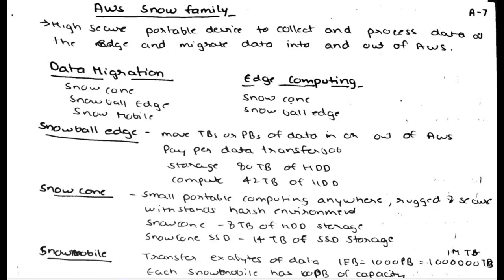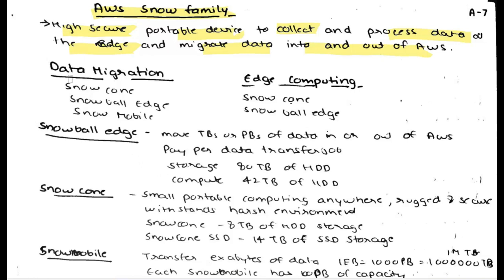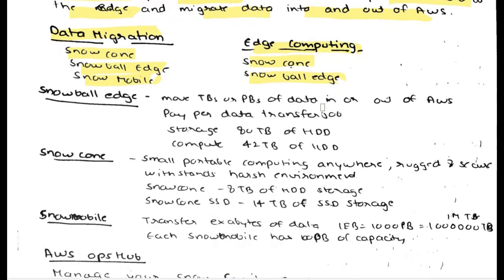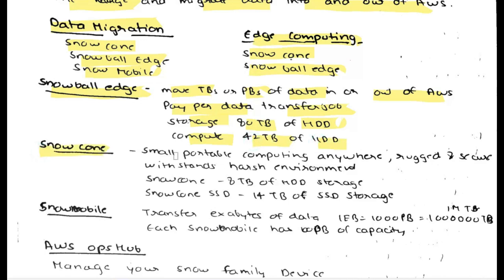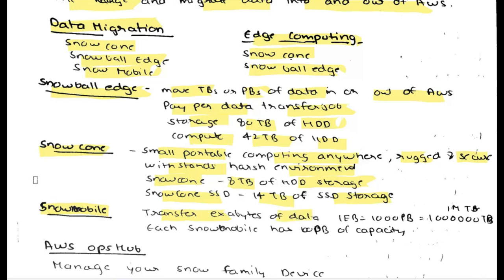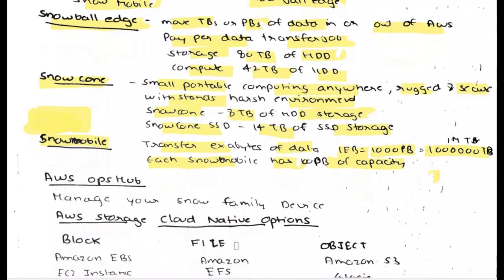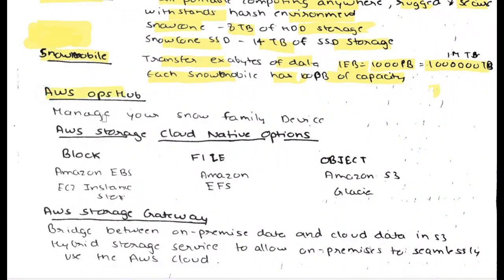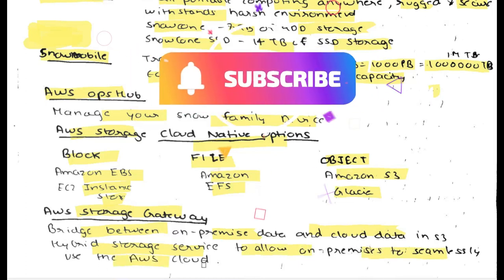Snow family AWS CP recap